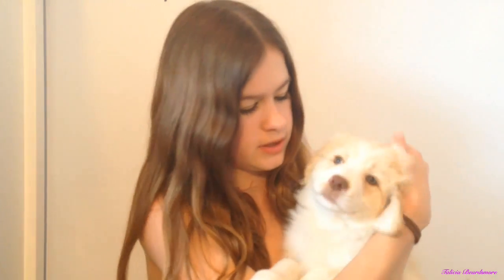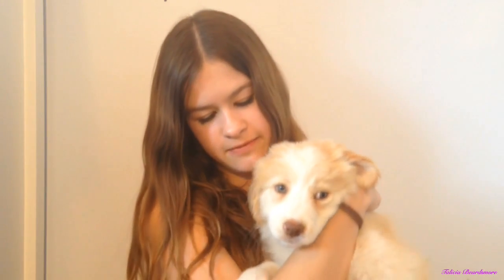50 Subscribers!! Updates!!